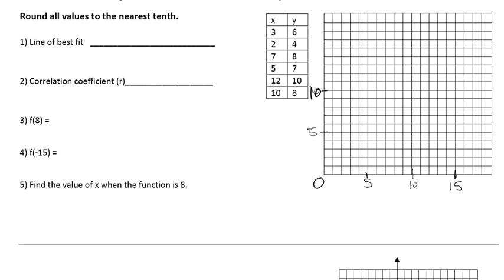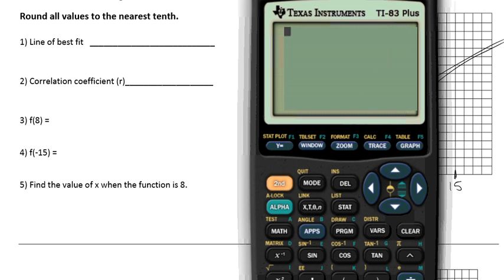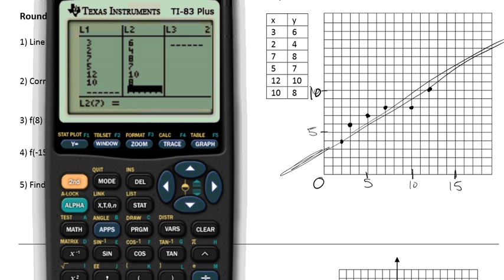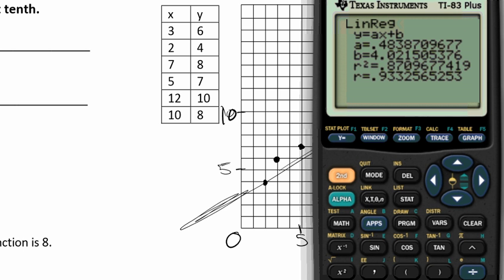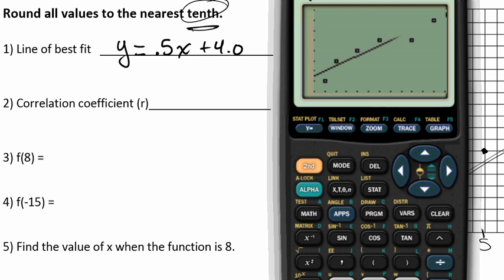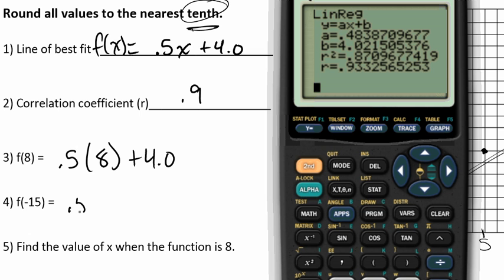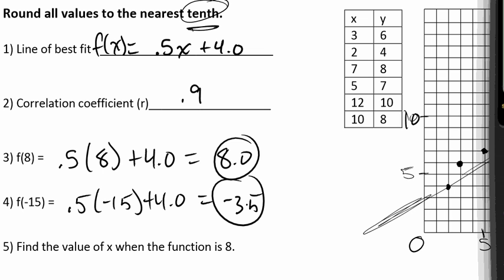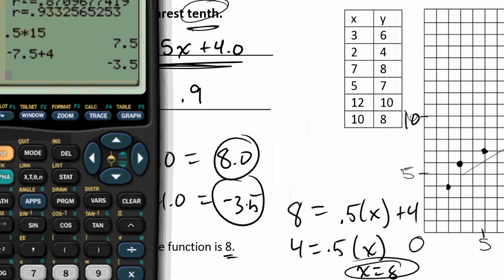Finding the Line of Best first and r value Evaluating functions